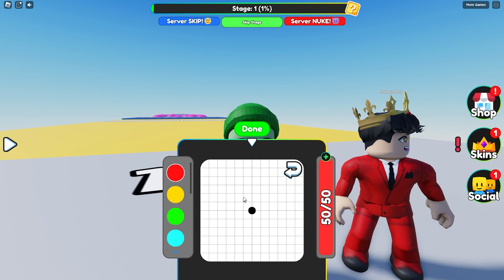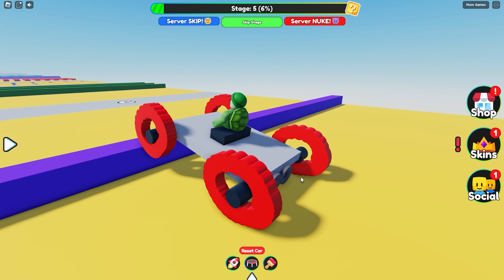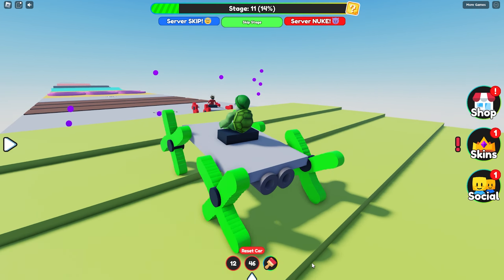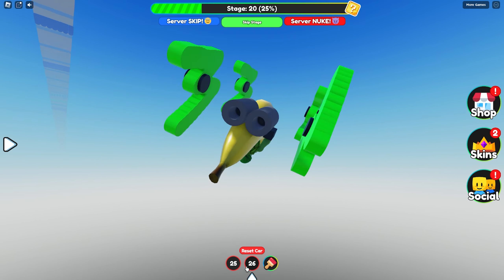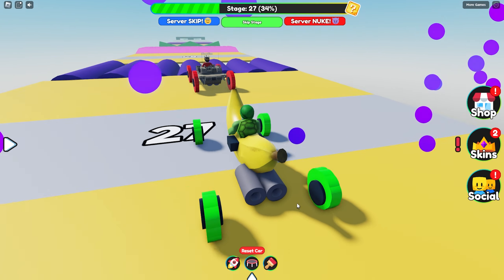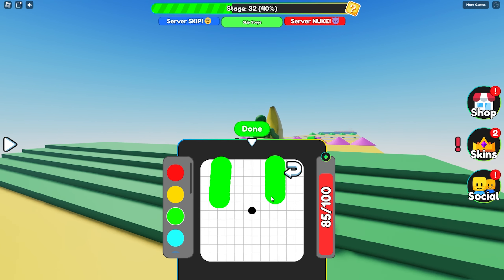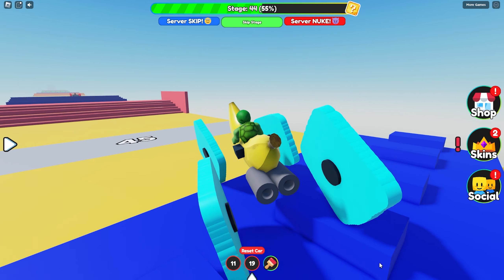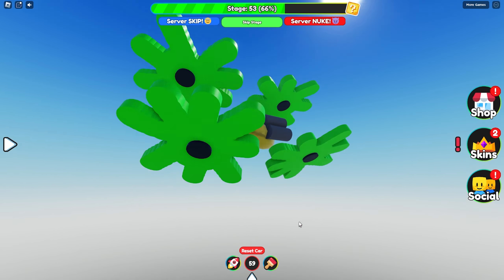Roblox DRAW WHEELS To ESCAPE!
Today, Wudo and Mongo had to DRAW WHEELS to ESCAPE in Roblox! Who's wheels will be better to escape this obby? Watch to find out!